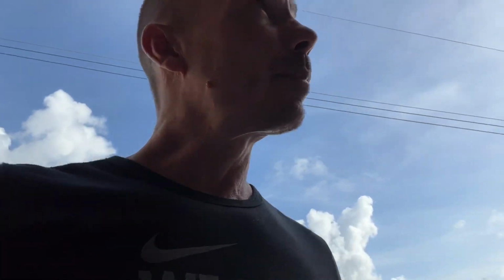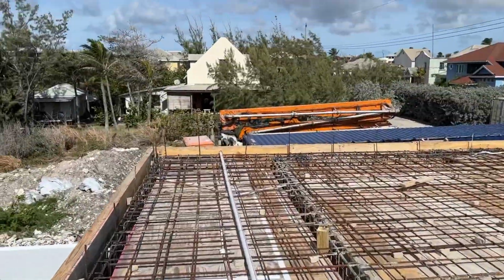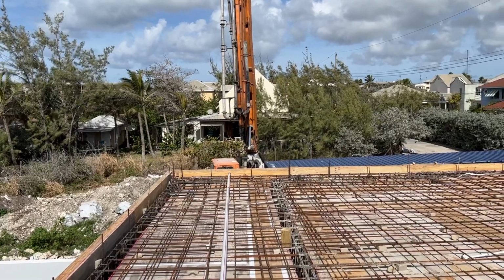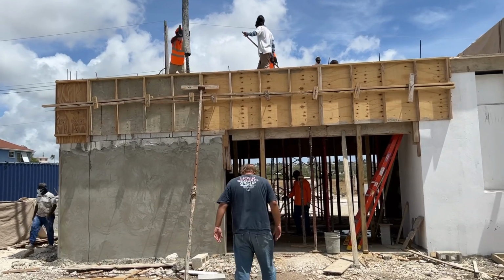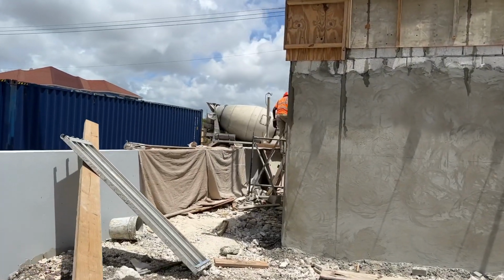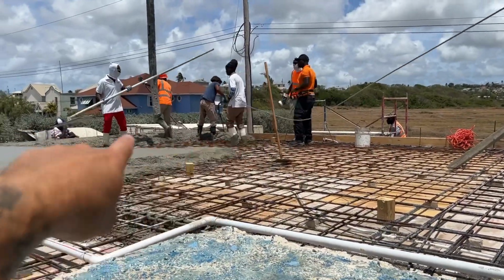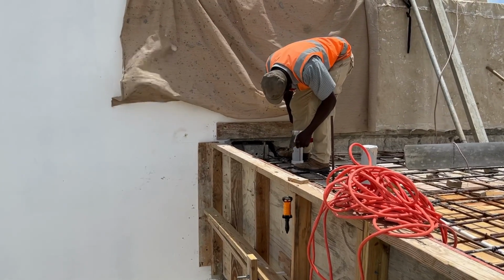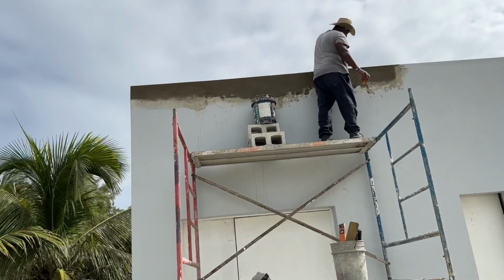Barbados 🇧🇧 Beach House Build - Day 288, the garage roof is being poured!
Today was really about getting this roof finally poured;

But we also did;
• the parapet on the cottage
• concreted in and painted the pool steps